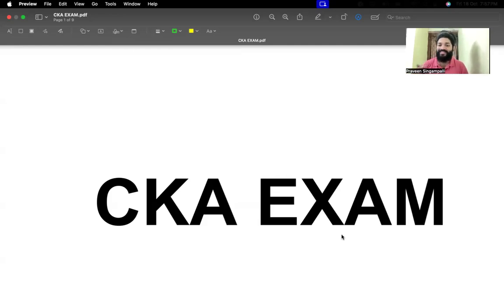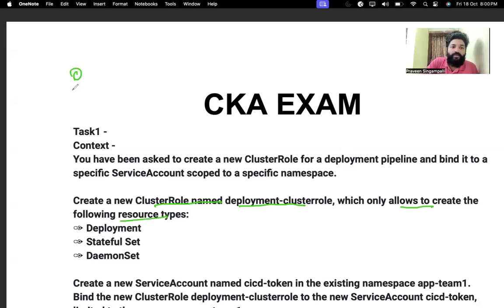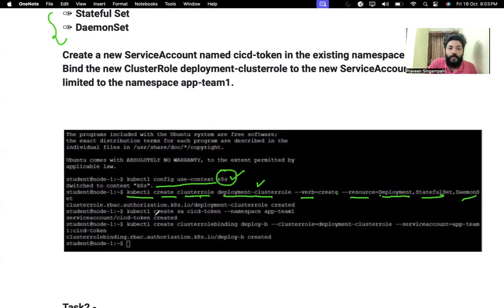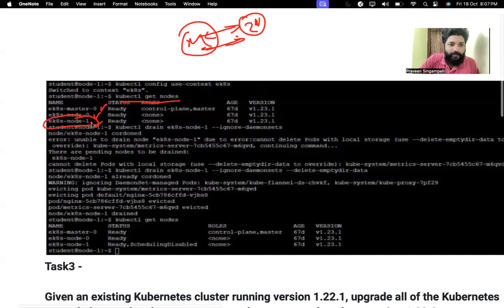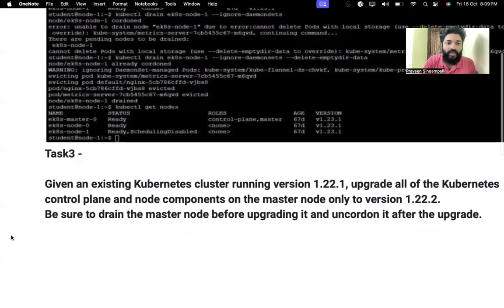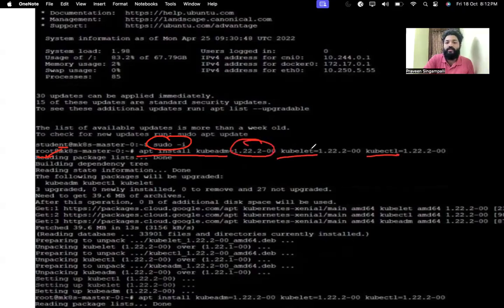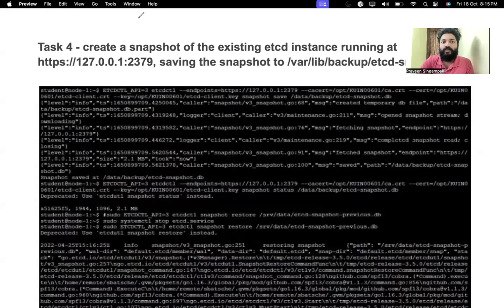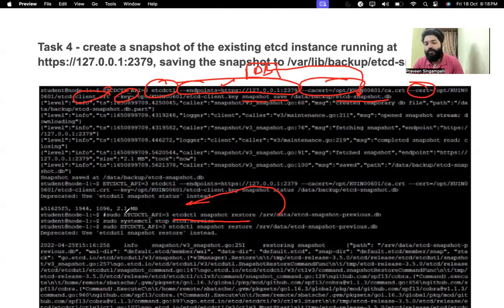Day 9-Part1 CKA exam questions and answers|k8 Cluster Upgrades|ETCD|Access Roles|Real time scenarios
📌𝐃𝐞𝐯𝐎𝐩𝐬/𝐀𝐈 𝐃𝐞𝐜𝐞𝐦𝐛𝐞𝐫 𝐁𝐚𝐭𝐜𝐡 [Last few seats for December batch]

📌𝐂𝐡𝐞𝐜𝐤𝐨𝐮𝐭 𝐃𝐞𝐯𝐎𝐩𝐬/𝐒𝐑𝐄 𝐏𝐥𝐚𝐜𝐞𝐦𝐞𝐧𝐭𝐬 [40+ LPA]